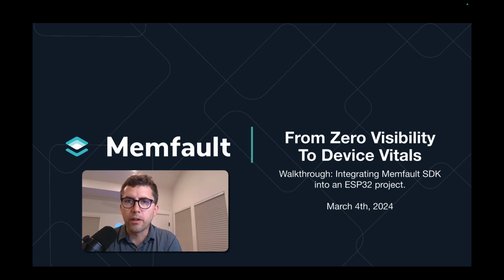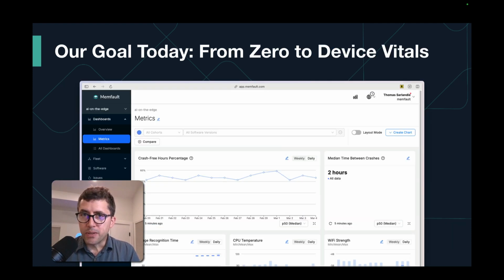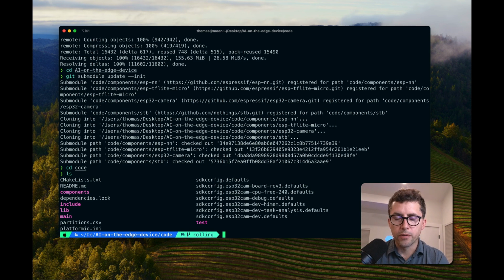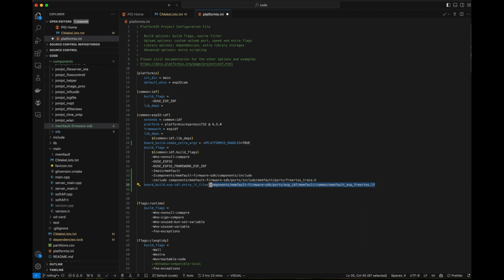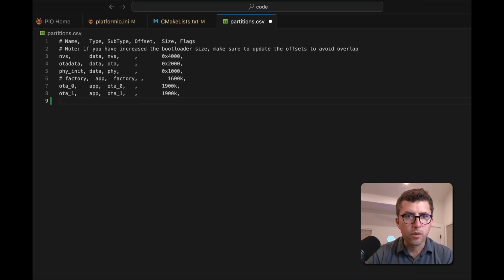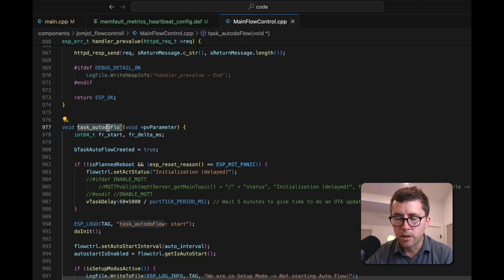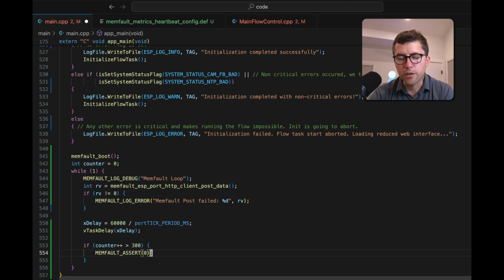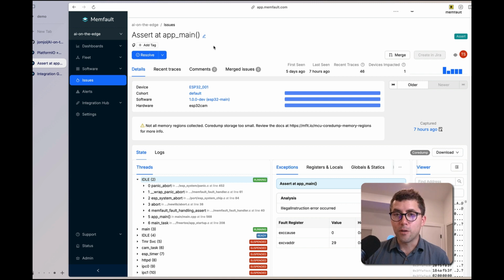How to get Memfault Device Vitals up and running on an MCU (ESP32) - Integration Walkthrough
In this video Memfault Field CTO Thomas will walk you through each step to get your MCU based device integrated on Memfault and reporting crash data and our newly released, Device Vitals into Memfault.

This walk through is using an ESP32 based device but the same principles can be applied to any MCU and we have lots of guidance available for different chipsets in our technical documentation.